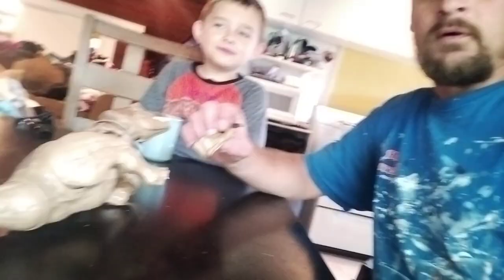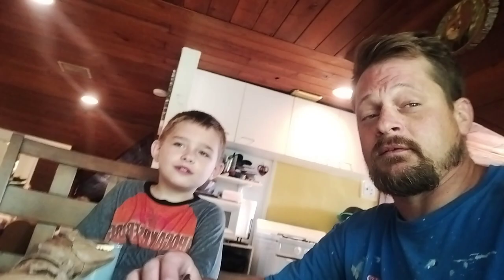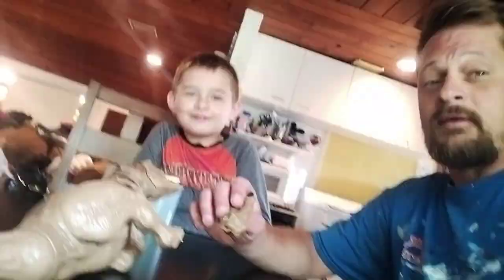August 17, 2023